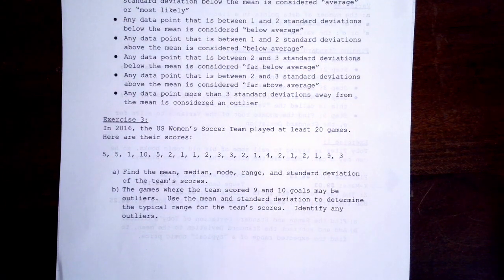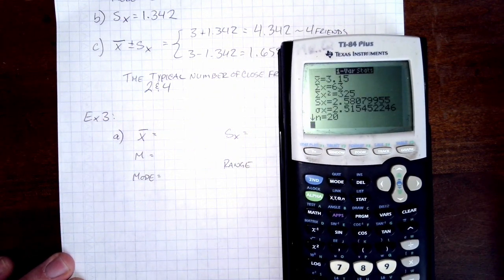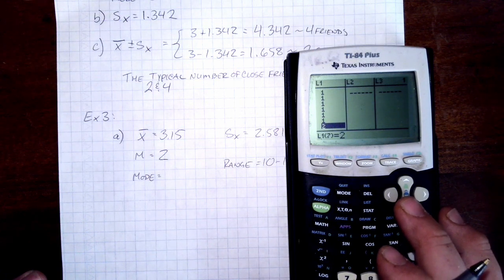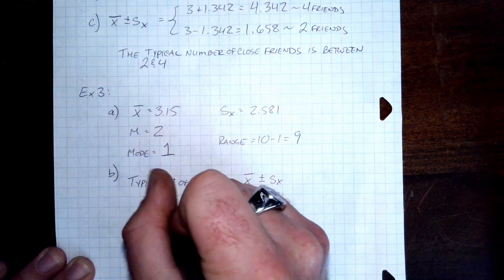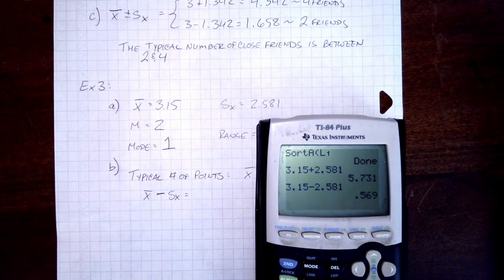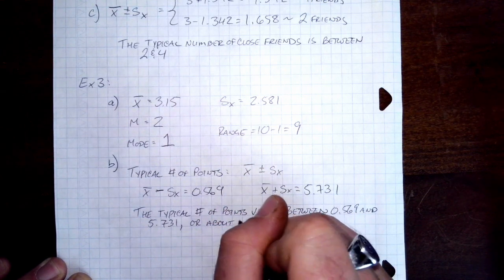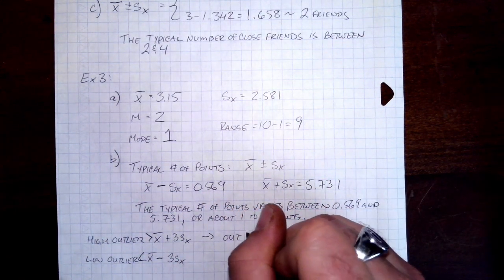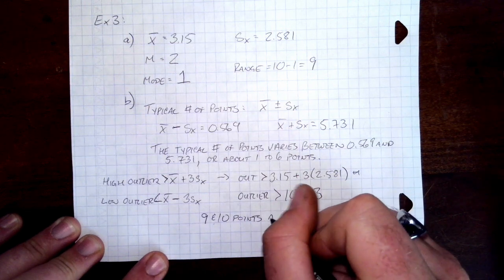Stats 1 2 Ex3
Finding Measures of Variation for a dataset - Range and Standard Deviation